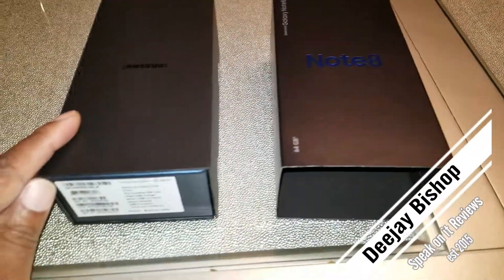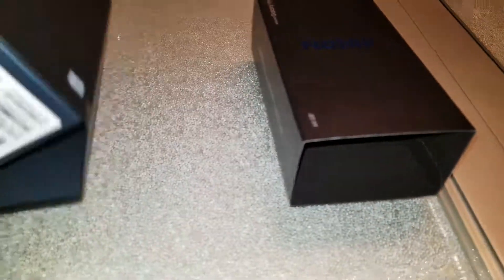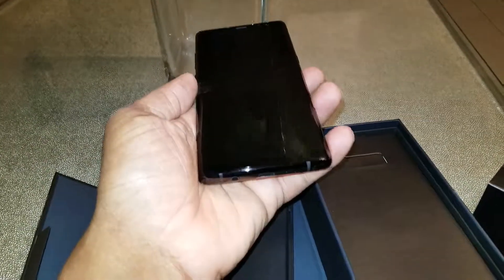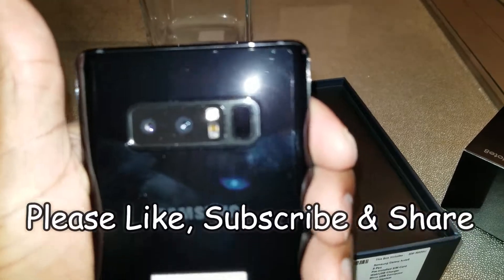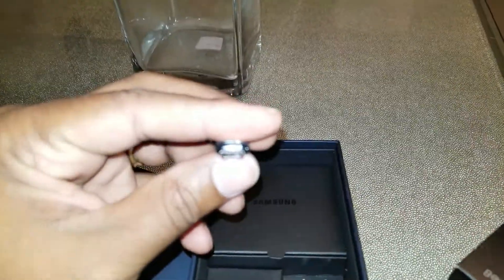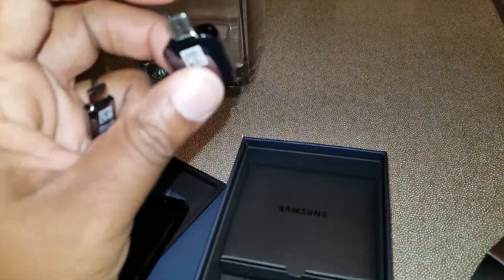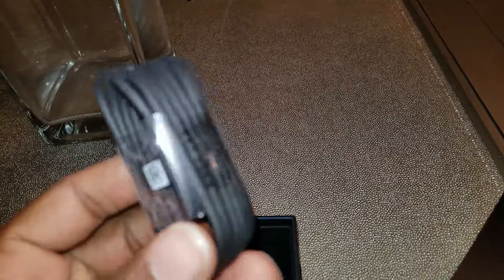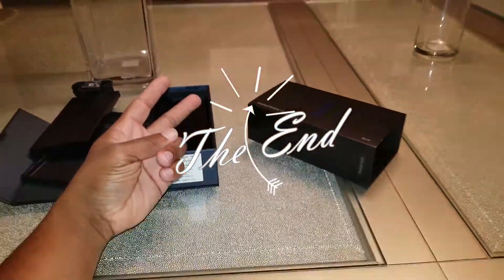Note 8 Unboxing review coming soon.